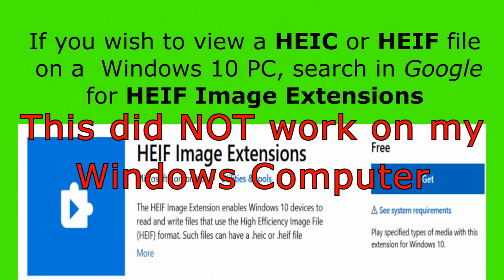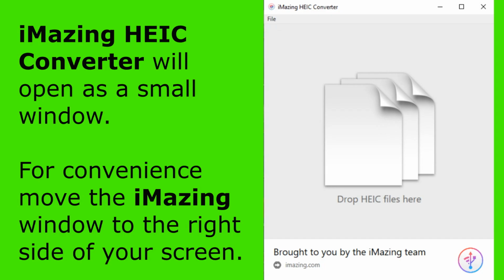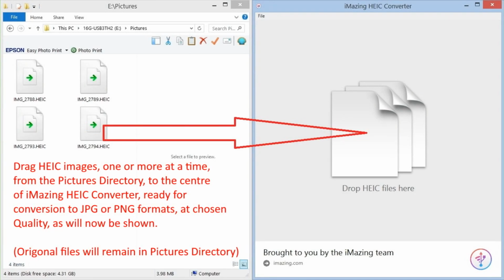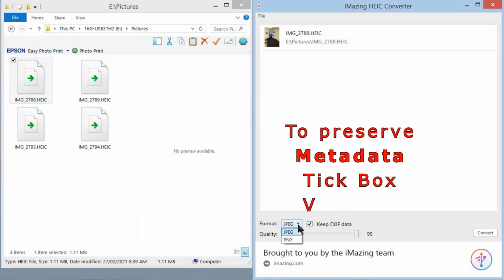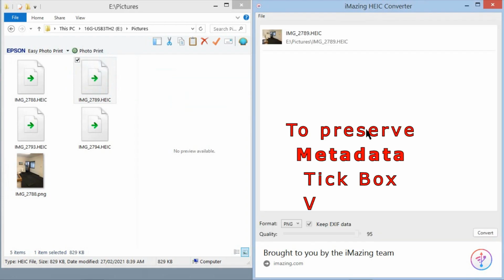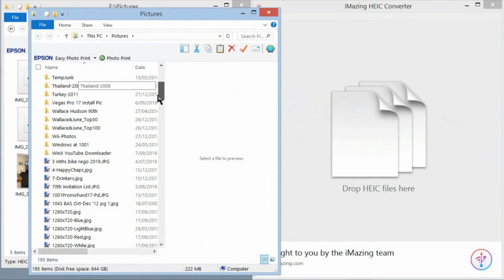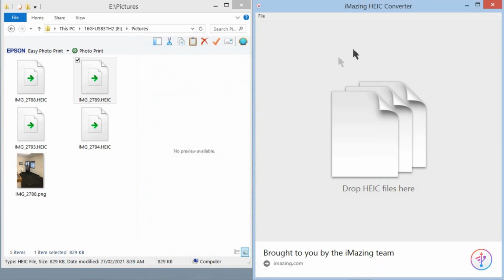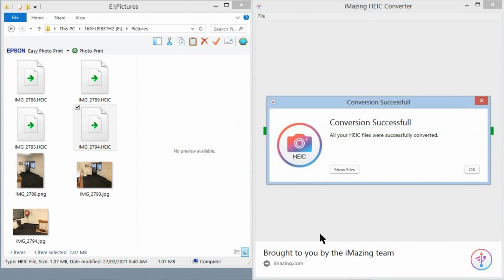How to Convert HEIC to JPG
How to Convert HEIC to JPG is a 1080p video tutorial best viewed on a large screen, showing how to use iMazing HEIC Converter on a Windows 7 - 11 Computer to convert HEIC pictures to viewable and editable JPG and PNG pictures.
NB: The Windows Download method didn't work for me.
Nothing new, which is why I am switching to Linux.
See YouTube link below to all my Linux Tutorials